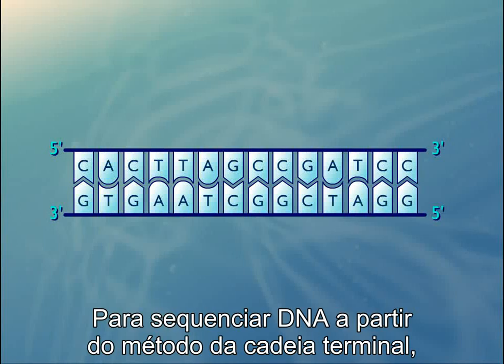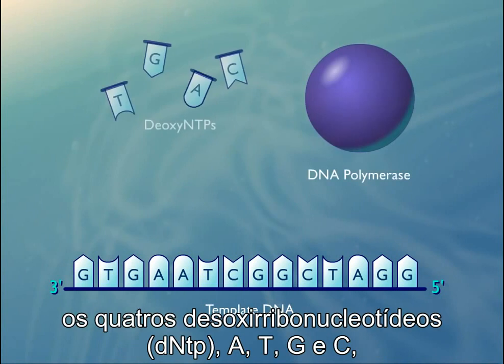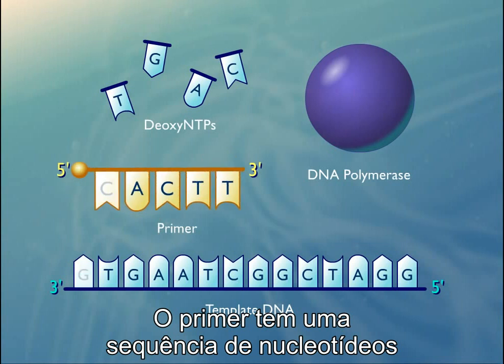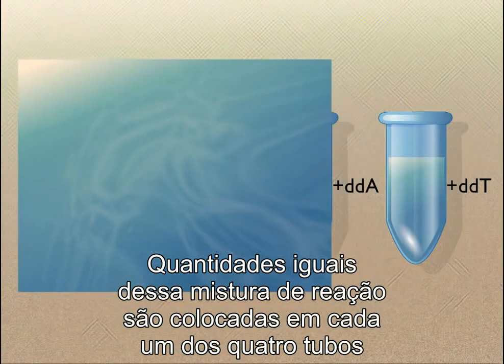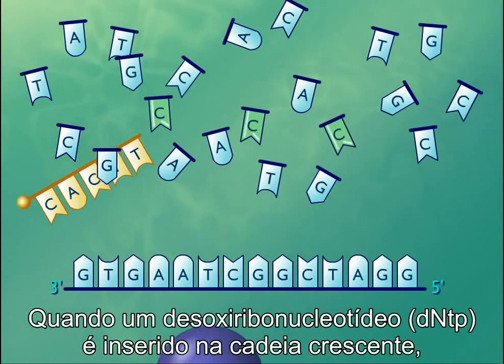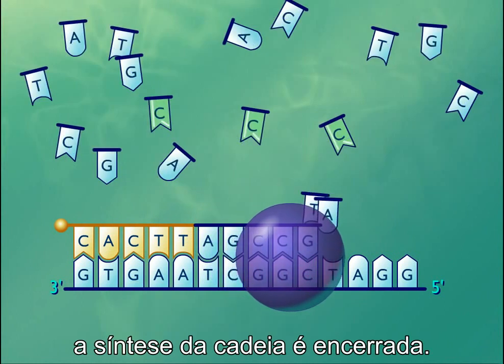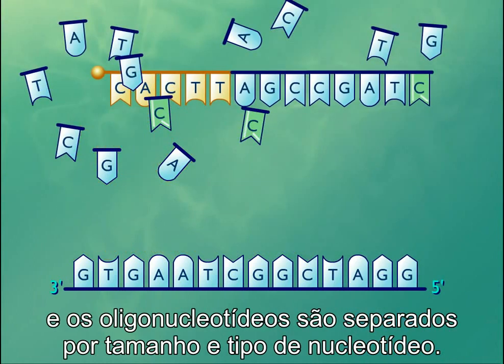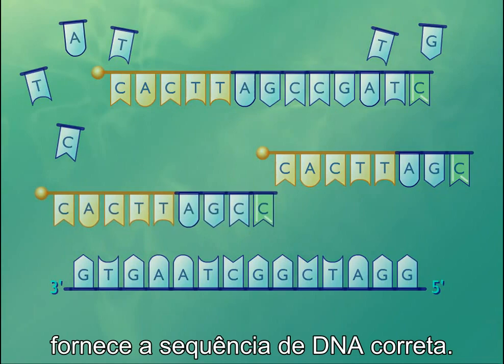Sanger Sequencing of DNA (Legendado PT)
Método da cadeia terminal (Sanger).
Material retirado do canal Biology / Medicine Animations HD e legendado para monitoria de Genética Médica da UNINASSAU.